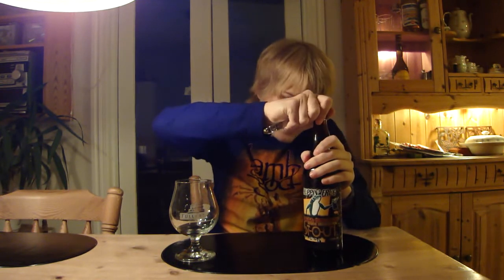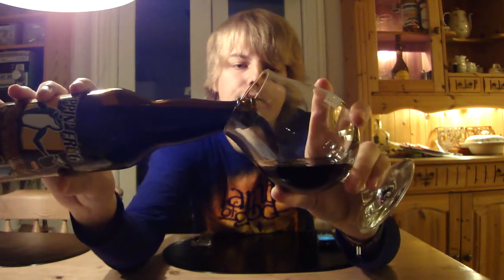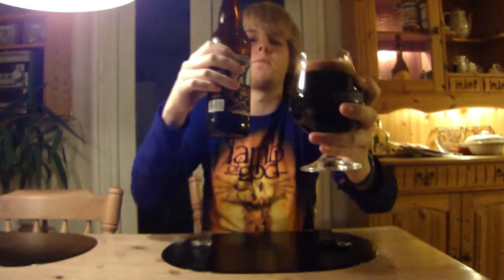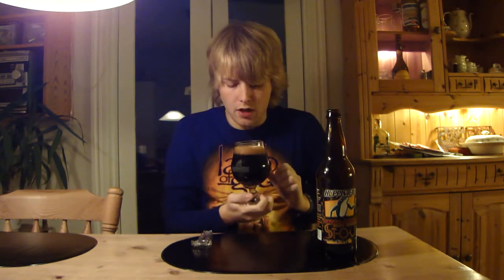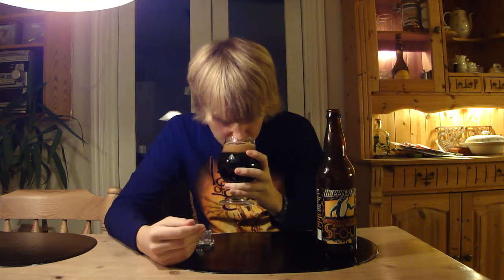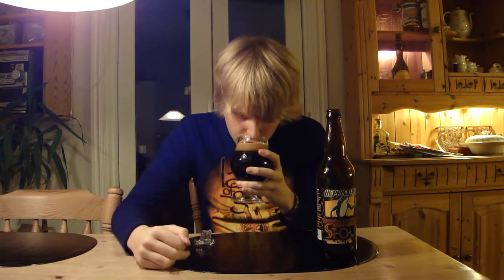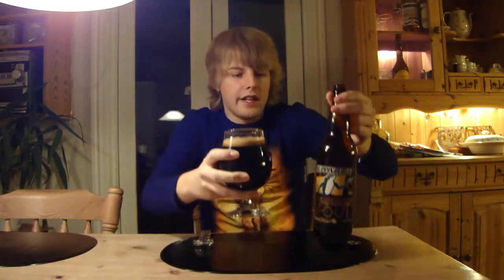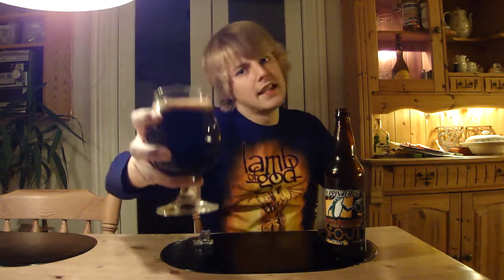TMOH - Beer Review 238#: Hoppin' Frog DORIS The Destroyer Double Imperial Stout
Information About This Beer:

Brewery: Hoppin' Frog Brewery
Beer: Hoppin' Frog DORIS The Destroyer Double Imperial Stout (DORIS = Double Oatmeal Russian Imperial Stout)
Style: Imperial Stout
Location: Brewed by the Hoppin' Frog Brewery , in Akron, Ohio  USA.
ABV: 10,5%
Rating: 95/100